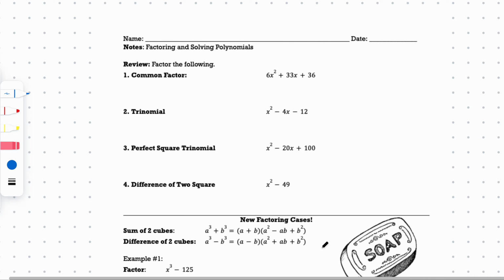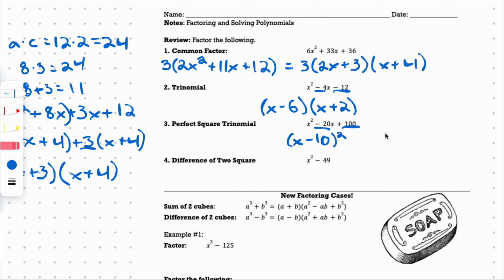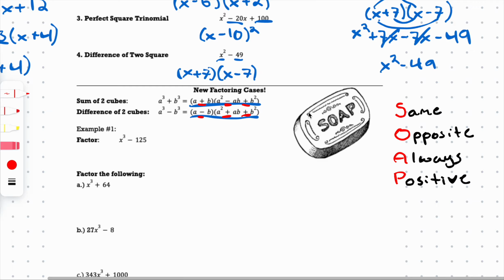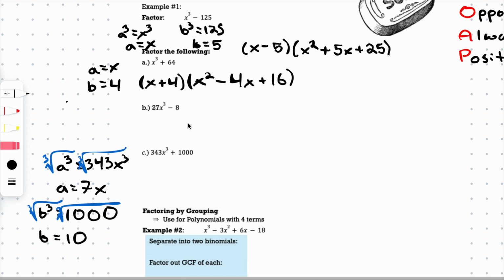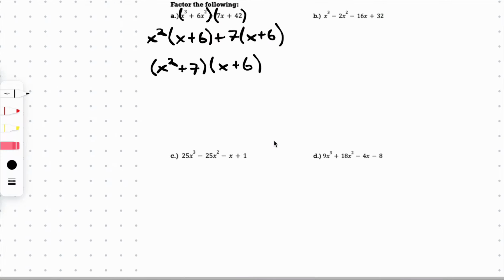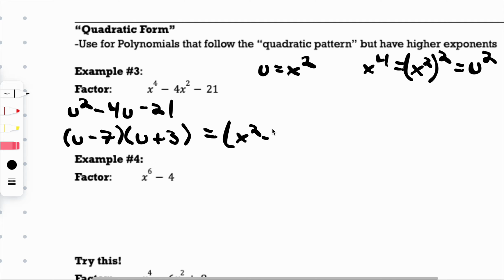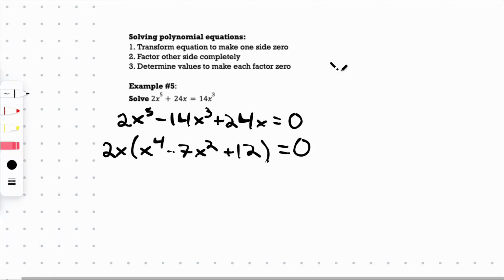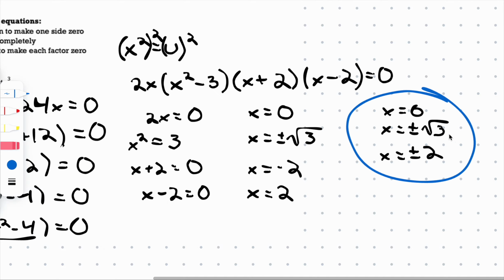Factoring & Solving Polynomials - Algebra 2